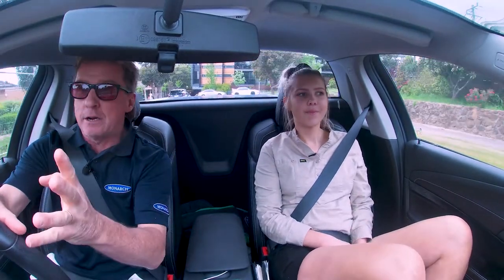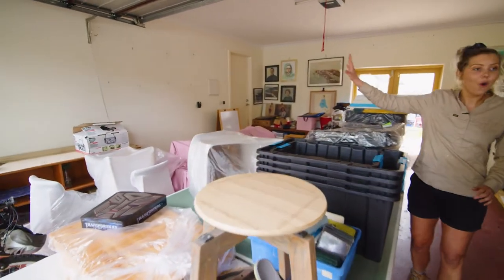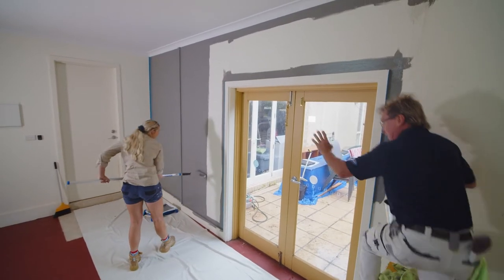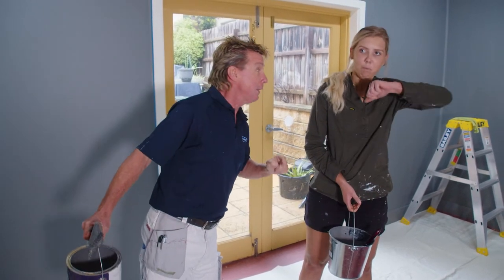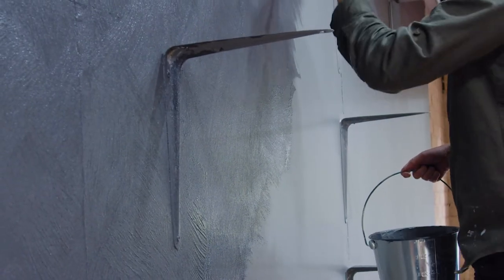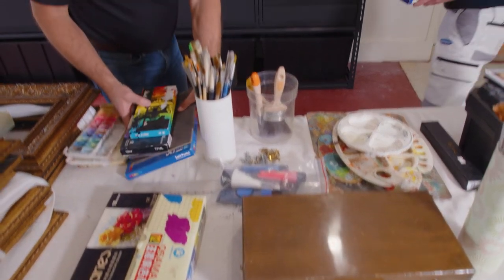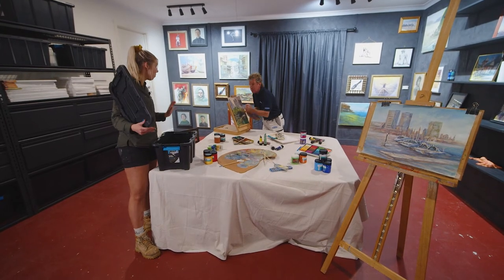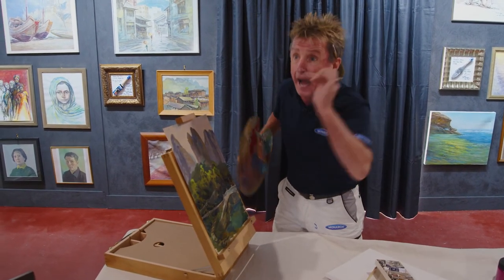House of Monarch 2 - episode two - Garage Makeover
In this Episode of House of Monarch, we transform a cluttered and disorganised garage into a striking artist’s studio while also maximising space with some practical storage solutions. Learn how to create a textured paint feature wall, sure to make a statement in any room of your home!